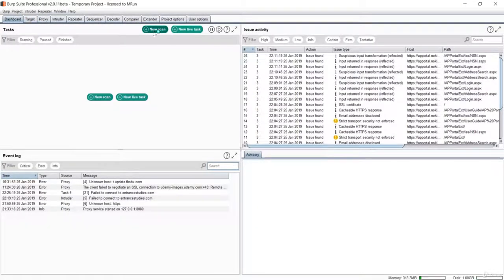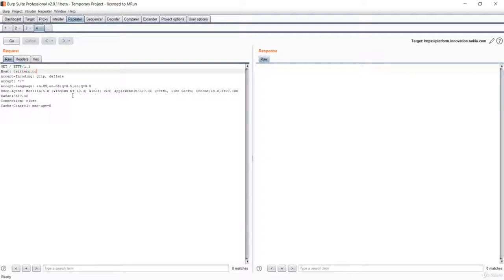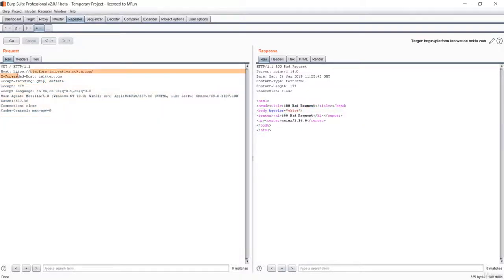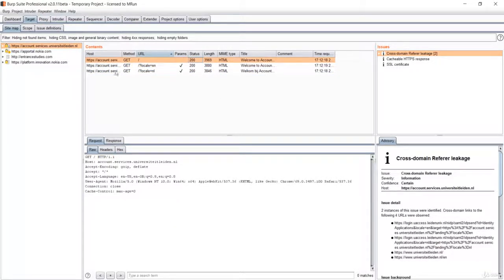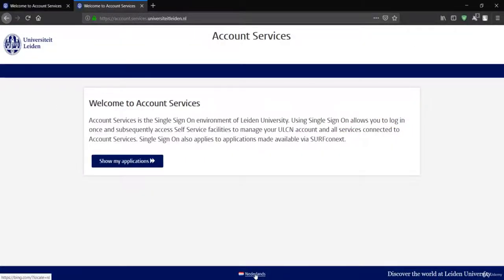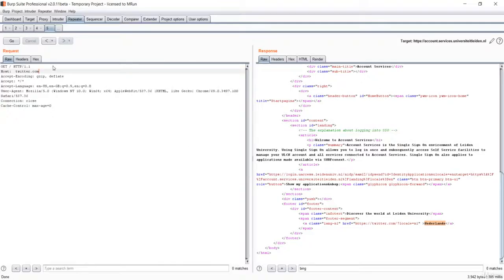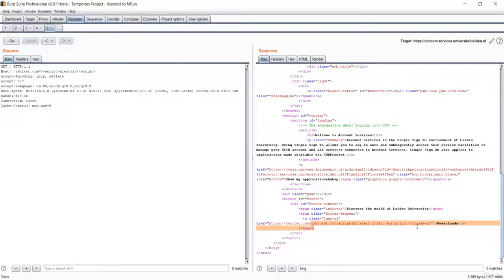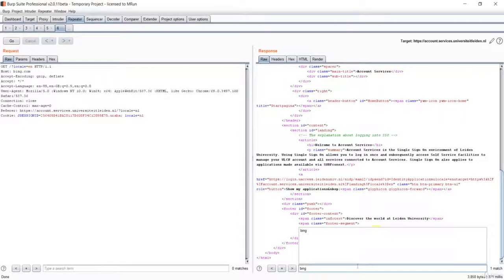6. Host Header Injection on Live Website